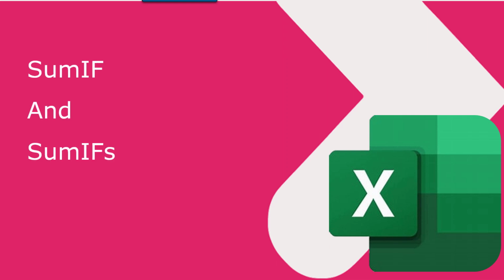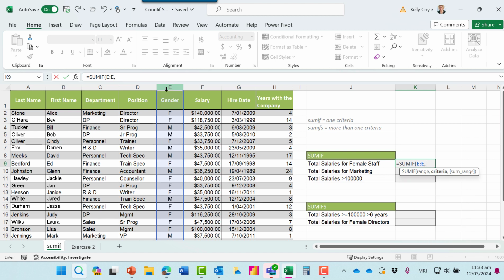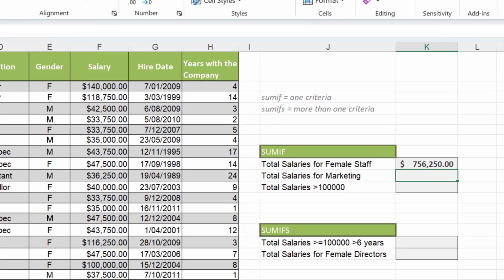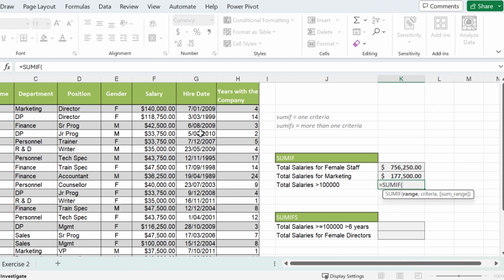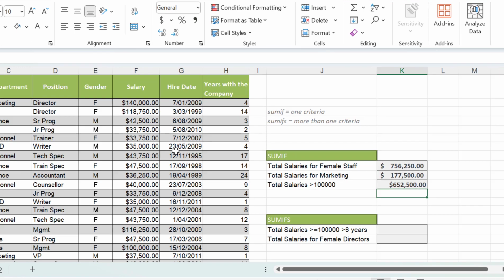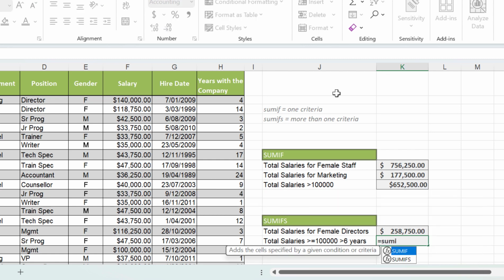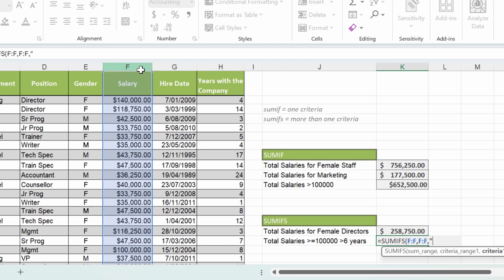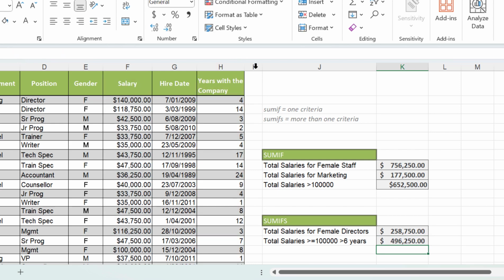Excel Functions you should know! Sumif and the plural, Sumifs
Apply a filter to a column and then get the sum of a different column - that's cool! What about if you have multiple filters or 'criteria' you wish to use - that's easy - use =SumIFs instead.